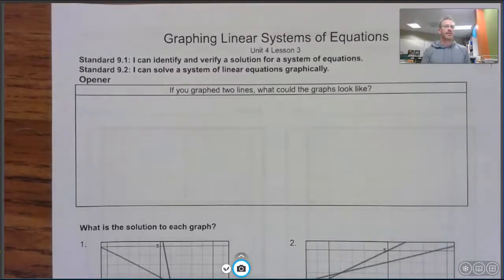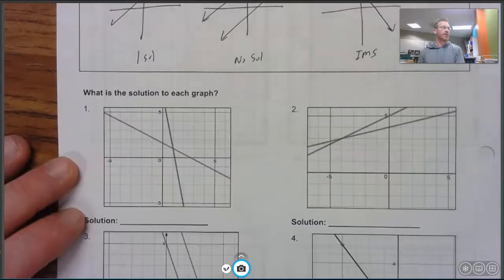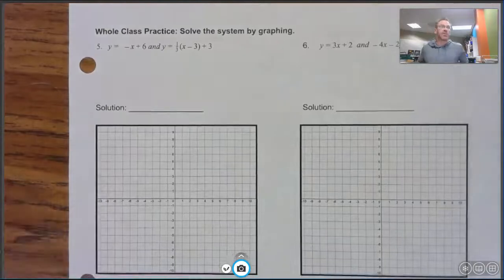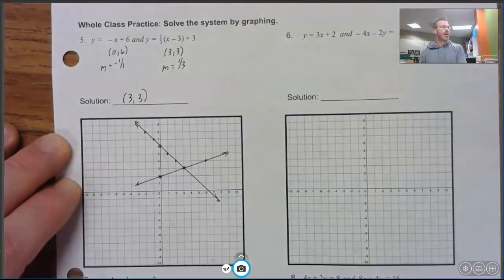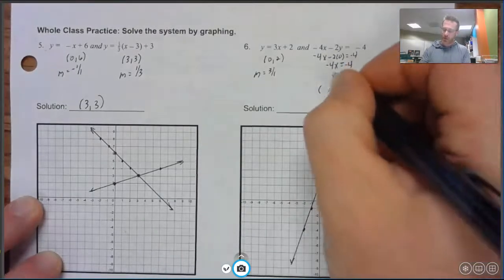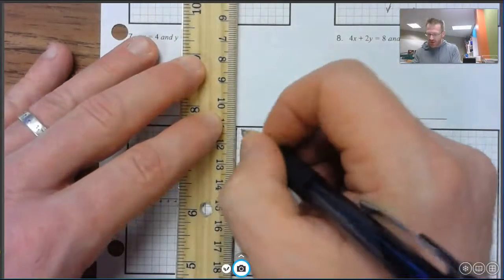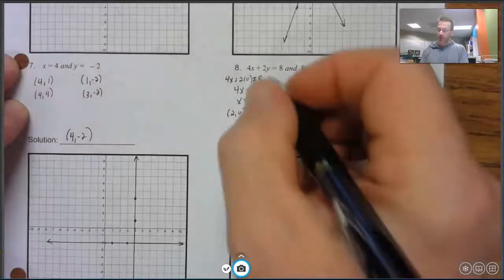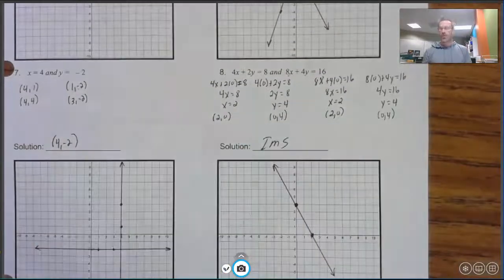Alg 1 U4 Lesson 3 Video